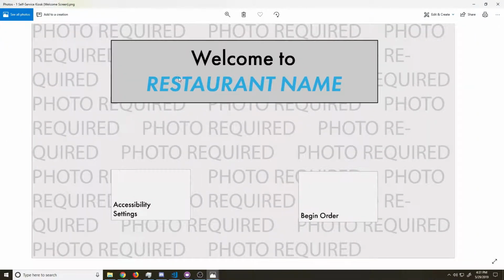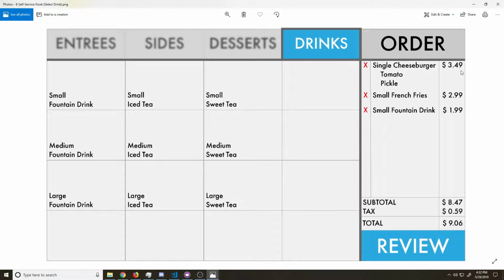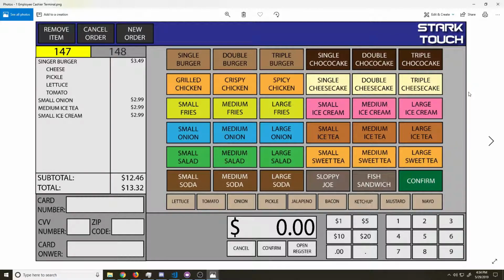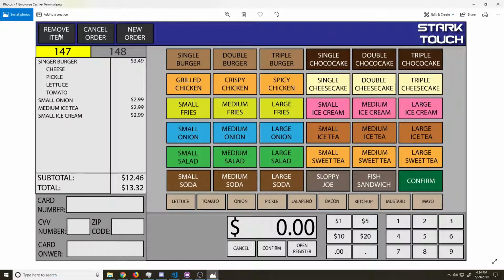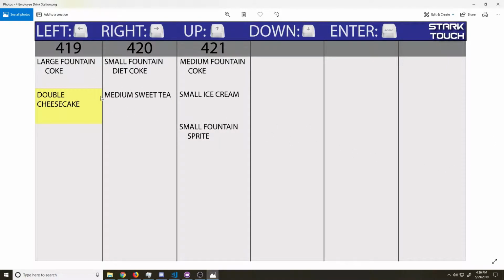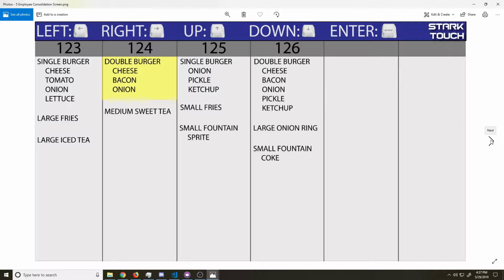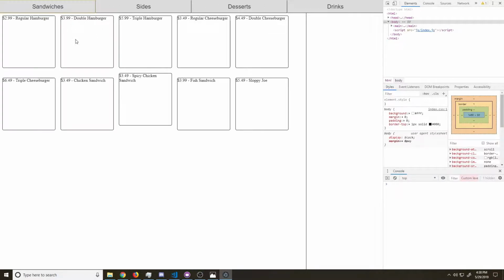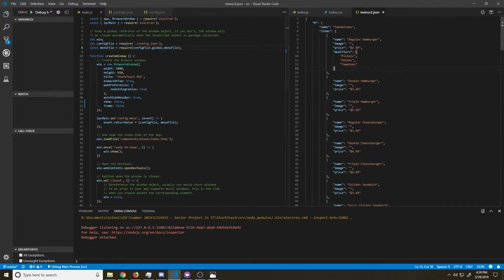StarkTouch POS - Prototype Presentation